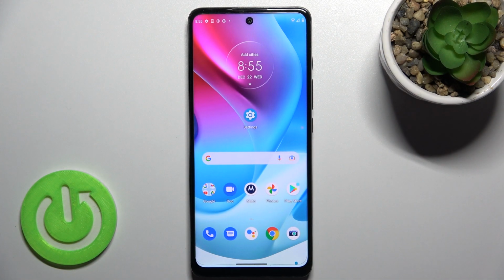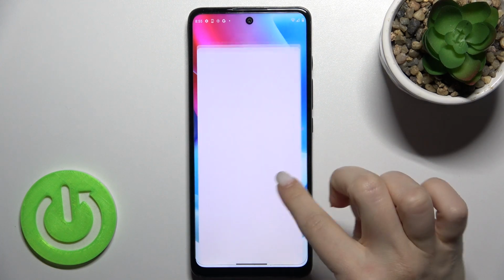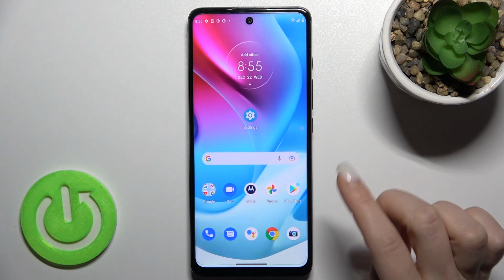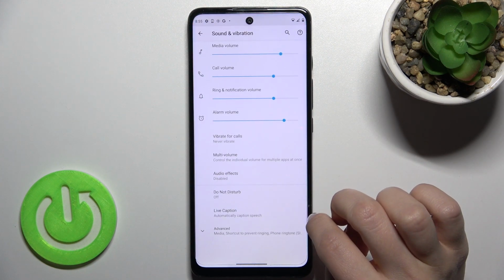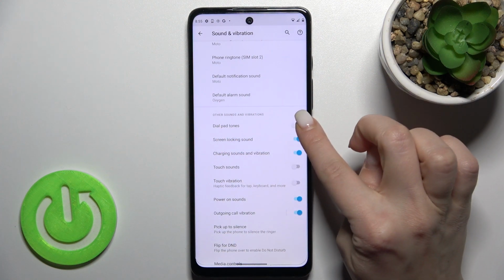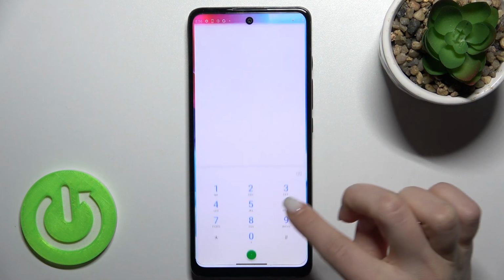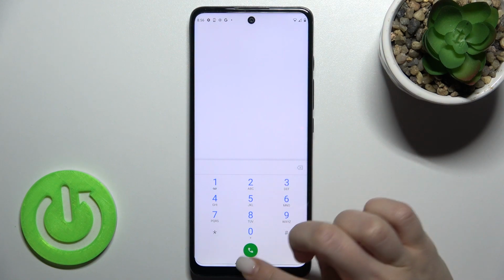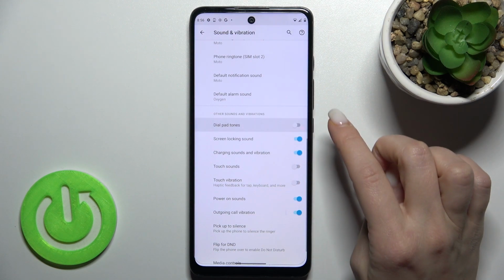How to Activate Keyboard Dial Pad Sound in Motorola Moto G60S – Disable Keyboard Dial Pad Tones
In this video, we’ll show you how to Manage Keyboard Dial Pad Sound in Motorola Moto G60S! If you wish to Disable, or quite opposite Enable Keyboard Touch Sound Effects, then all you need to do is stick around and check out our guide. After watching it, you’ll be able to Switch On or Off Keyboard Dial Pad Tones with success whenever you want to. So, let’s begin!

How to Activate Keyboard Dial Pad Sound in MOTOROLA MOTO G60S? How to Manage Keyboard Dial Pad Sounds in MOTOROLA MOTO G60S? How to Change Keyboard Dial Pad Sound in MOTOROLA MOTO G60S? How to Get the Keyboard Dial Pad Back on MOTOROLA MOTO G60S? How to Manage Keyboard Dial Pad Tone in MOTOROLA MOTO G60S? How to Enable Keyboard Dial Pad Tones in MOTOROLA MOTO G60S?